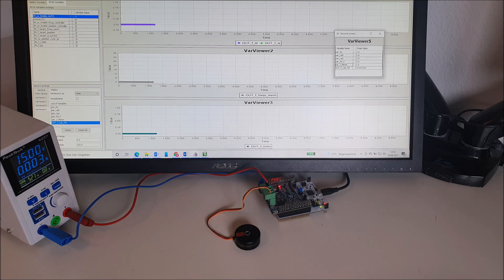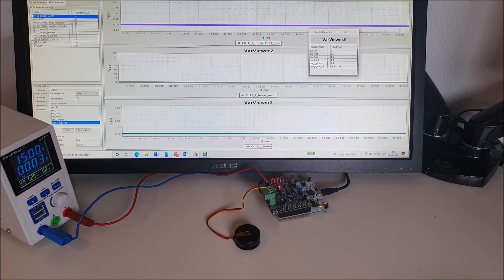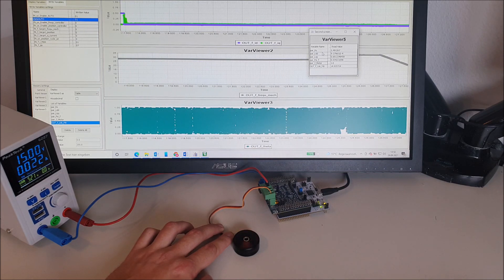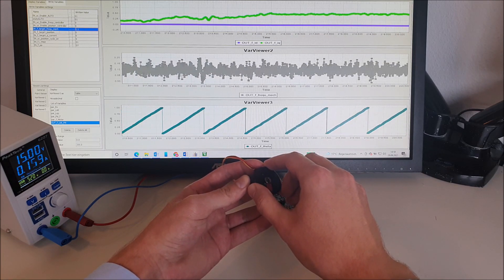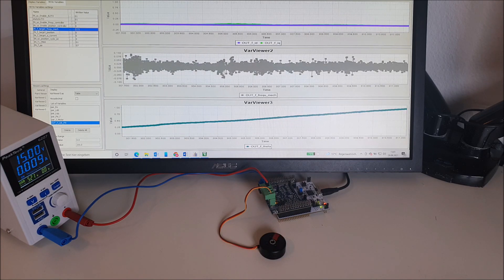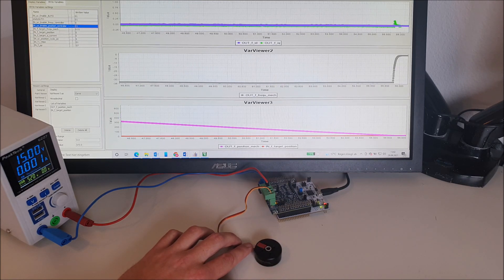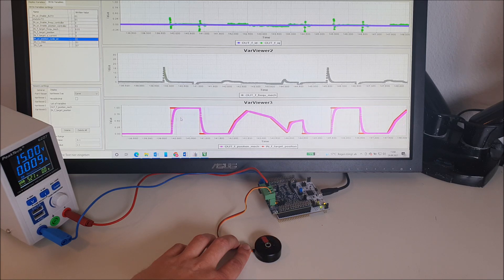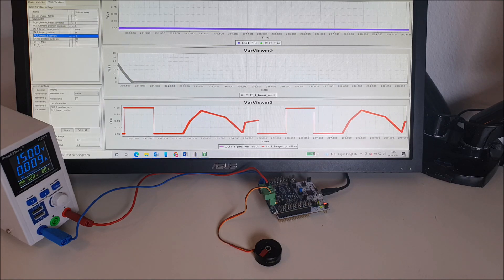SMCT’s Autosetup solution; Plug & Play for sensorless motor control; Hands-on example for a Gimbal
In this hands-on demonstration, we are introducing SMCT's Autosetup.
It's a Plug & Play solution for sensorless motor control.
Simply connect a new, unknown motor to your inverter and let us do the heavy work.
For commissioning, it performs an automated parameter identification procedure and sets up all needed parameters for sensorless motor control.
After that, the drive is ready for operation in the whole working range, including standstill.

After the Autosetup is complete, we perform some testing:
- speed control at low speeds under high load
- highly dynamic position control
- acceleration with maximum dynamics

Sensorless Motor Control Technologies GmbH emerged as spin-off from the University of Applied Sciences Würzburg-Schweinfurt in Germany and offers its customers comprehensive technology for high-performance sensorless control of electrical drives for the whole speed range including standstill.